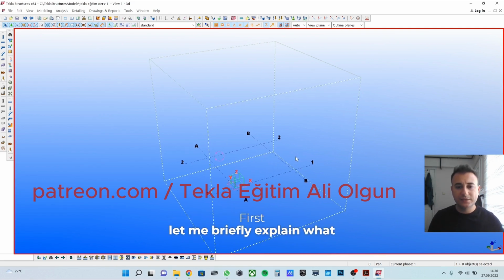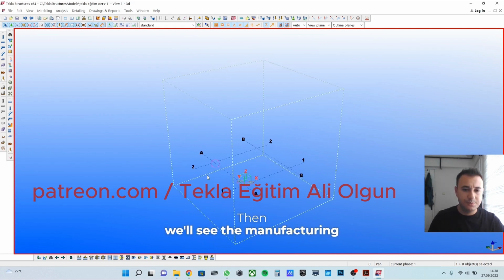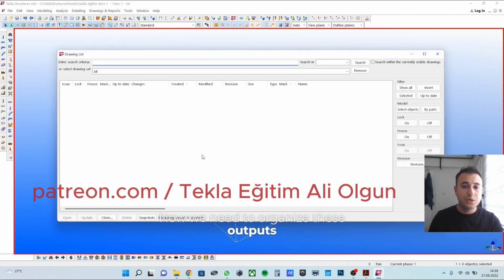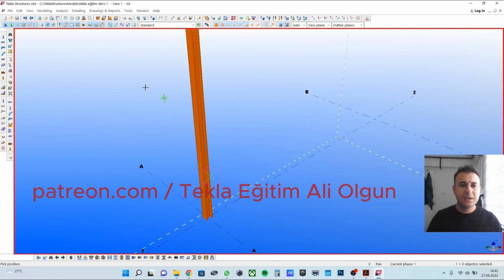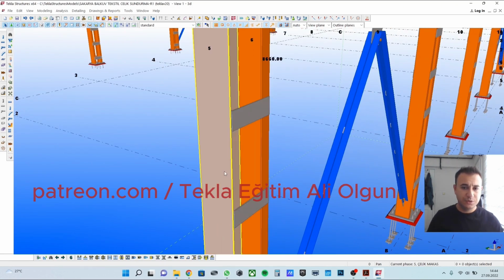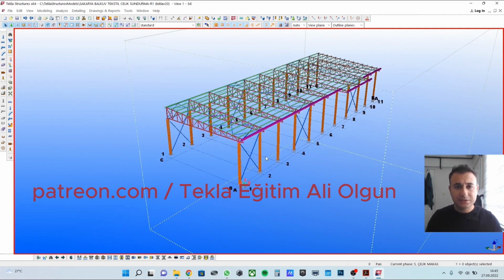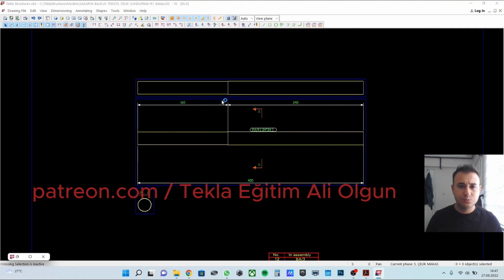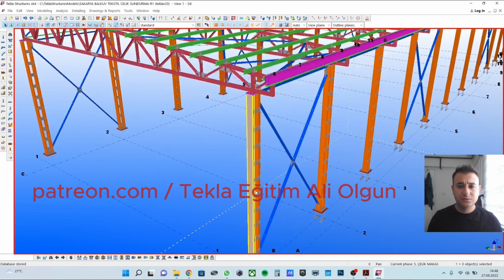TEKLA TRAINING VIDEOS LESSON 1 TEKLA WORKING LOGIC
- Lesson-1 Main Topic: TEKLA STRUCTURES WORKING LOGIC

- What is the model design screen?

- What is the design manufacturing screen?

- What are the manufacturing stages?

- What are the assembly stages?

- What are the Part, Assembly, General arrangement descriptions?